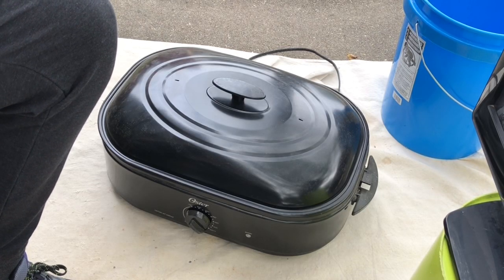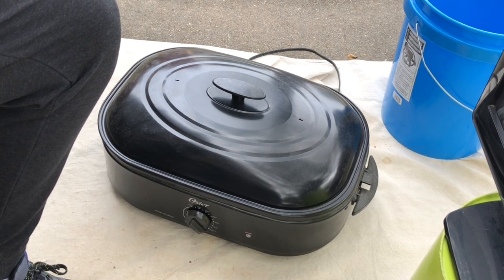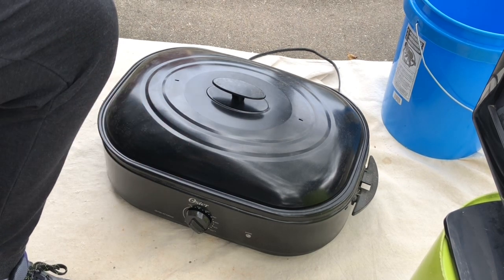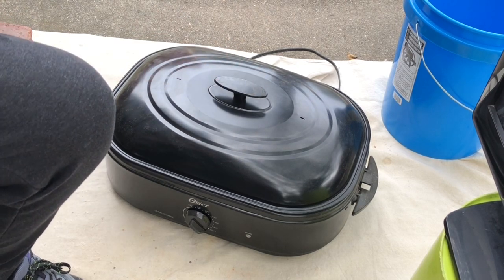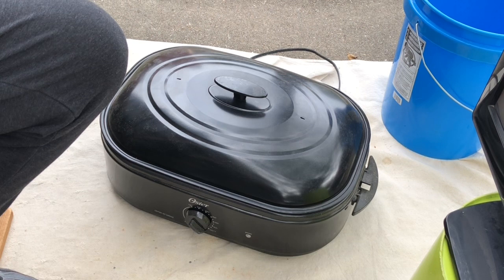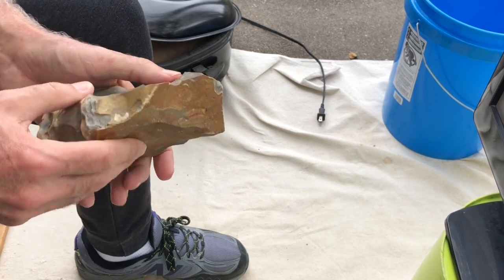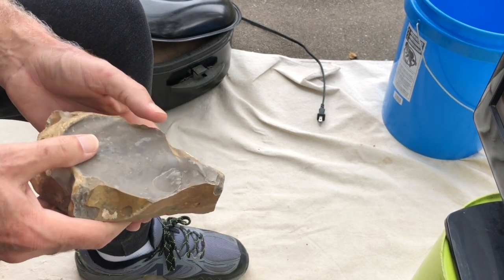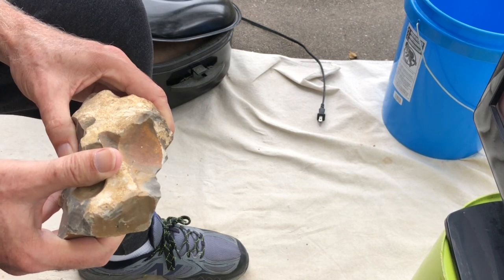november knapping nonsense 1st of 5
hi. this series of videos starts out kinda slow with rambling discussion of heat-treating, but with reference to what i consider a good source of information. at some point in subsequent videos in the series things devolve into kind of a hard-rocks-that-i-have-known-and-oh-look-here's-one-let's-hit-it kind of thing. i can't really apologize for never being able to keep my mind on what i'm saying when a rock leaps in my hand and demands to be hit, because if you don't feel 100% distracted by opportunities to smack silica, then you ain't right, but at the end of the fifth video i think i apologize anyway kinda since i know i took up like an hour and a half of people's time that they'll never get back but oh well. maybe i'll do better next time but i wouldn't count on it. if i were me i'd watch the vids with the sound down and the speed set on like slower and on a big screen and zoom in on perzactly what's happening and memorize it and then do the opposite and you'll be fine. good luck out there, soldiers.

love, fc